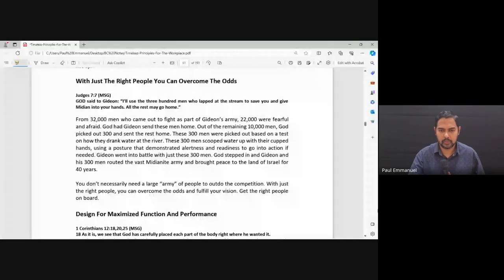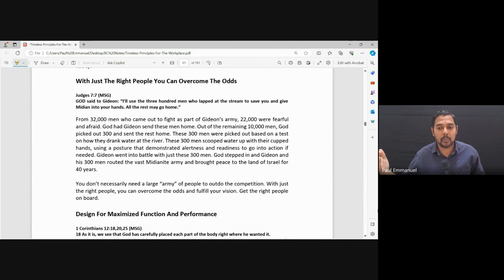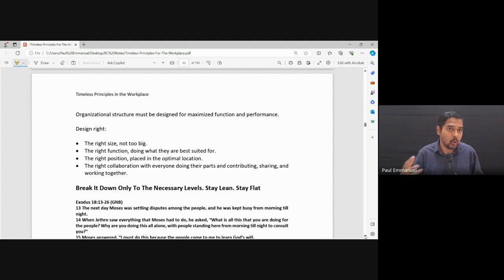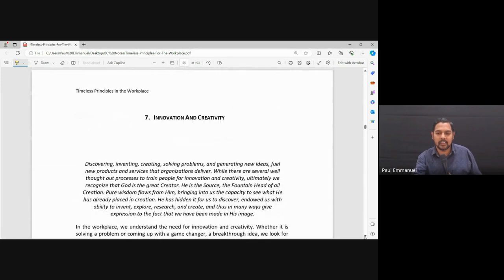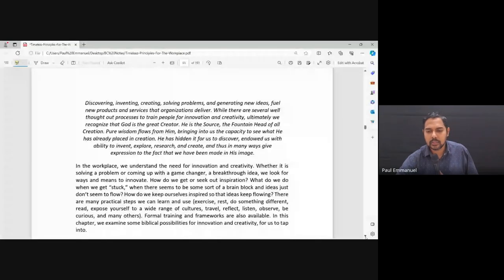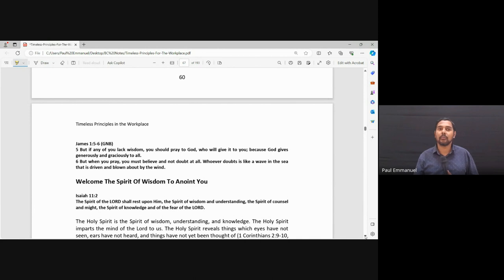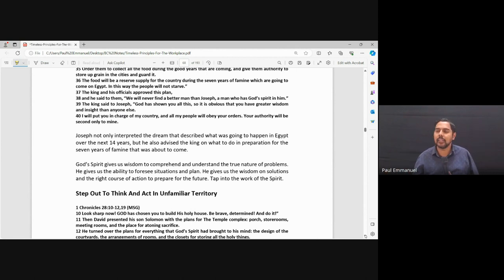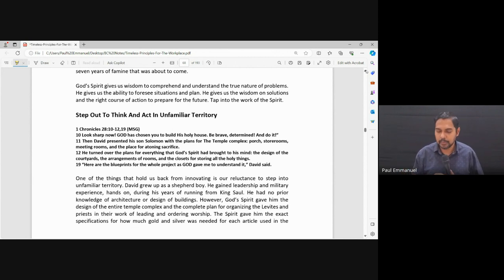Marketplace Ministry | Lecture 10: BC208-MM-20240205